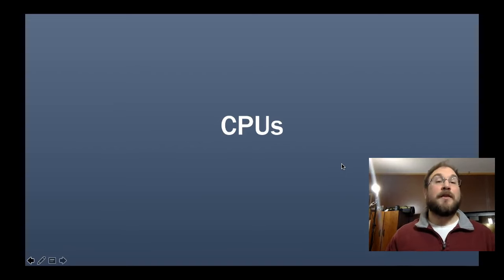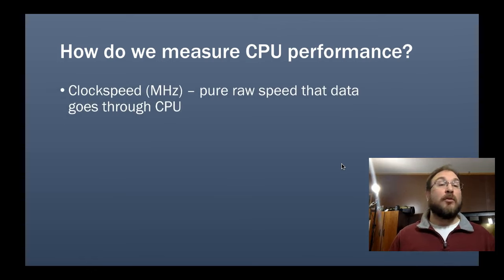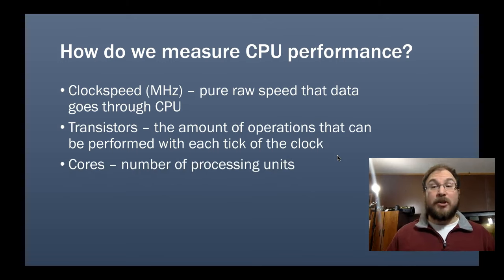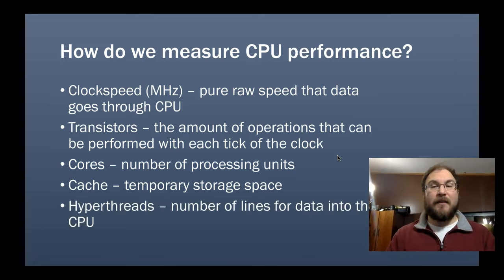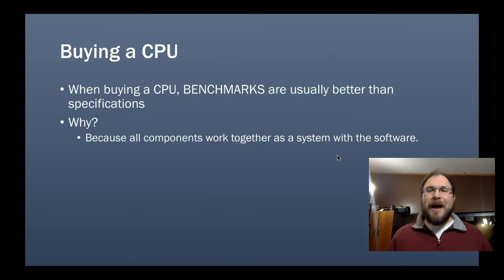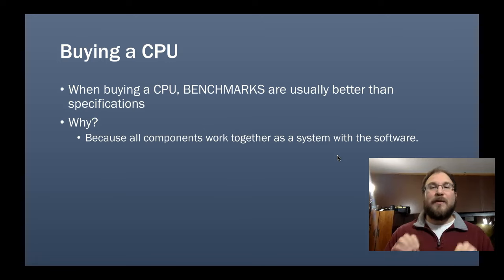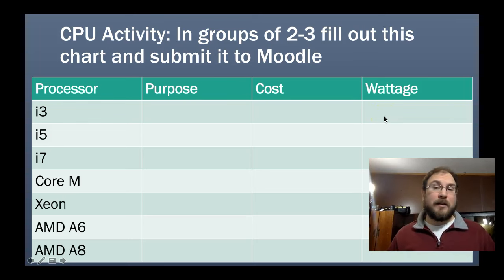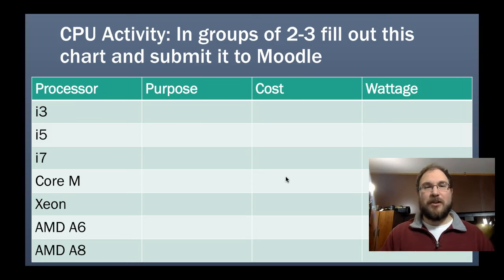Hardware CPU CIS100